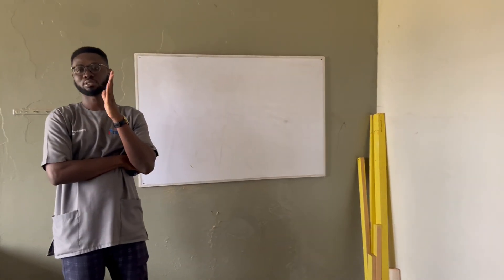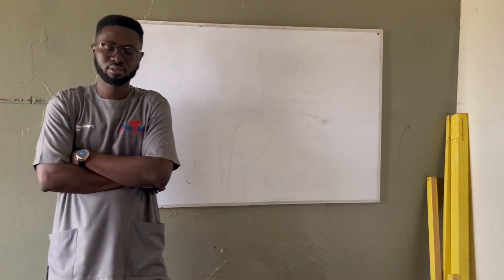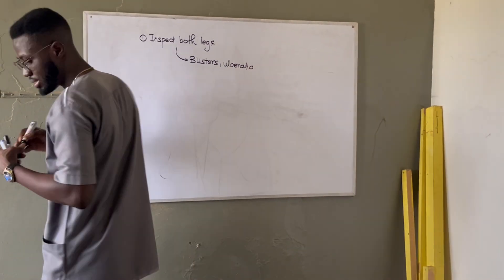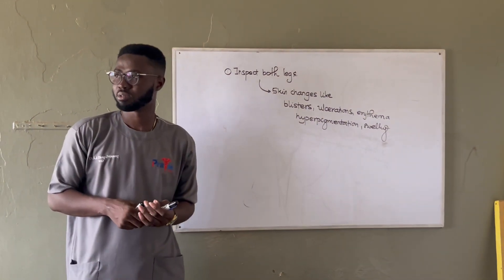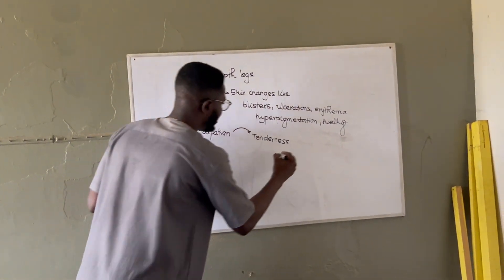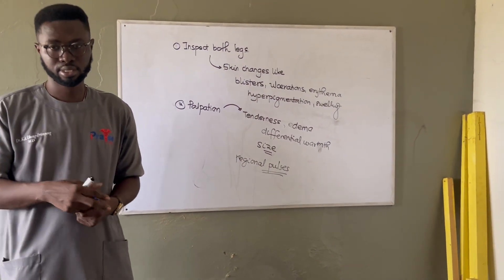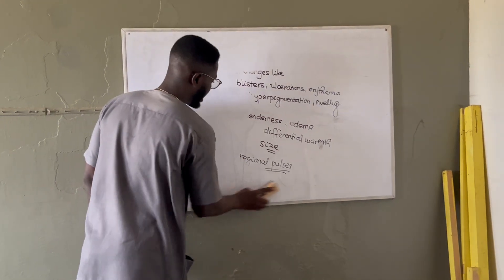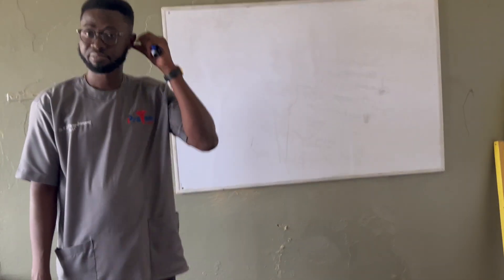OSCE Exam - Patient with Unilateral Leg Swelling | Step by Step OSCE Exam | Explained | GMDC Exam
Hi guys! So in this video, I explain how to examine the lower limbs non neurologically for the GMDCExam!
I explain how to approach a patient with unilateral leg swelling! I discuss how to answer common questions like